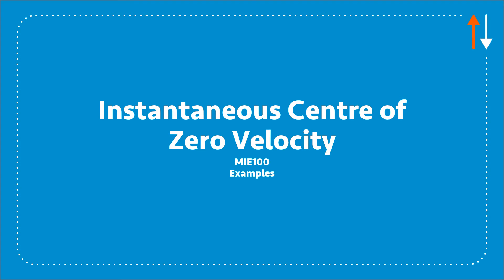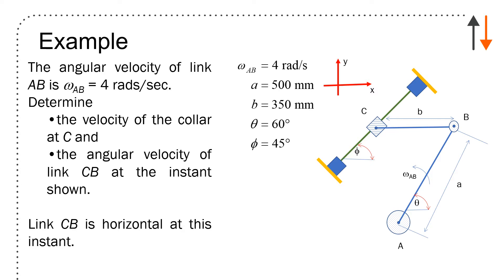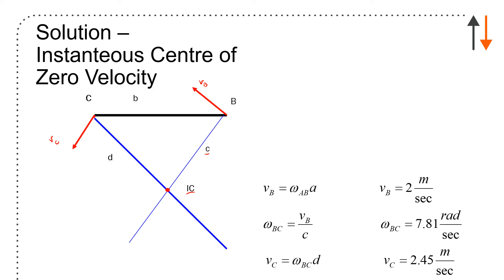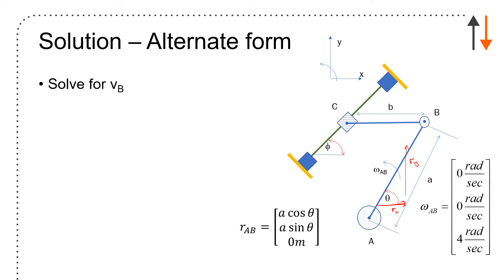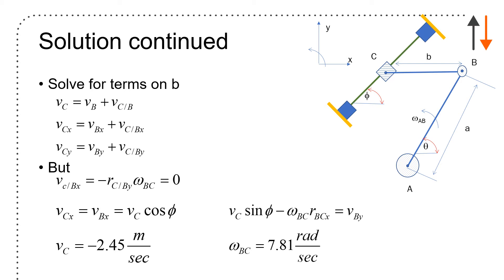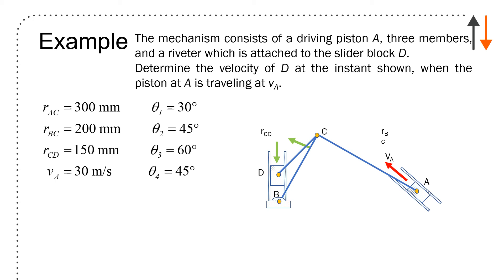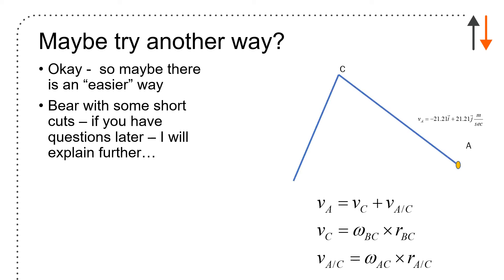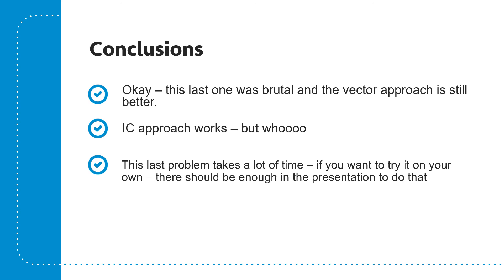Instantaneous centre of zero velocity vs vector approach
Discuss the instantaneous centre of zero velocity